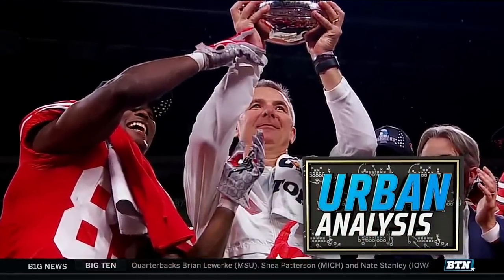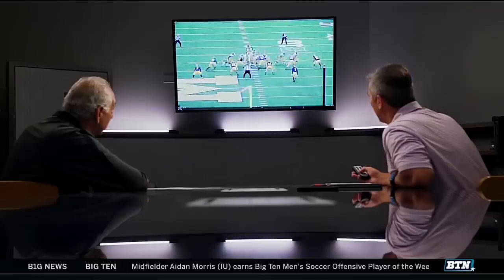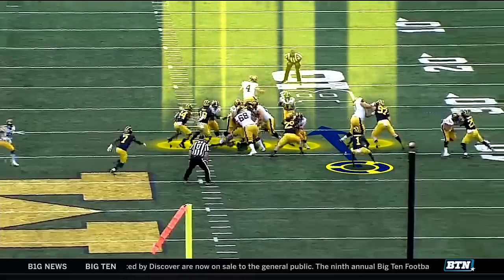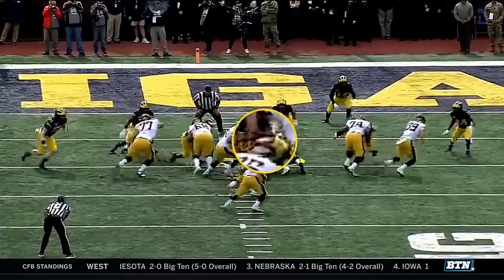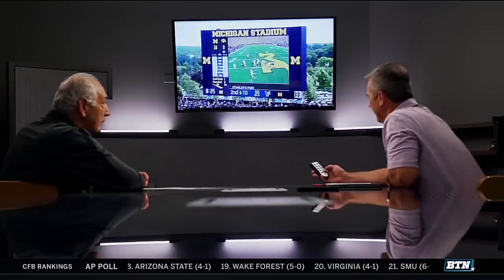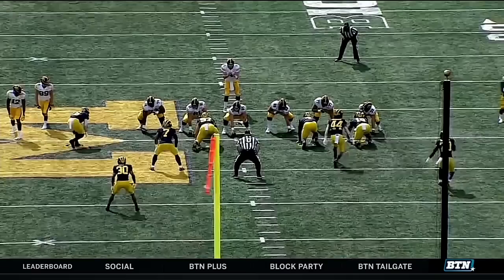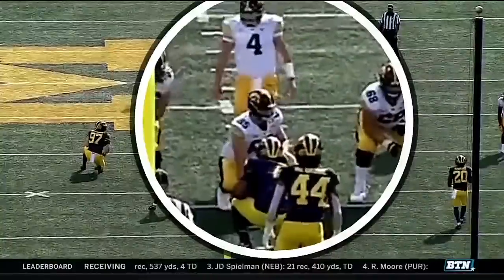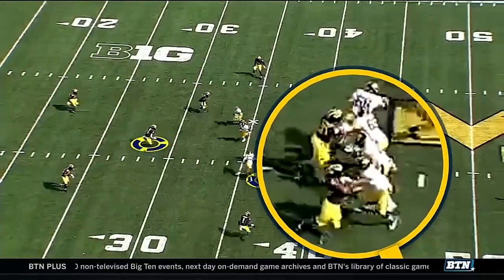Urban Analysis: Meyer on the Michigan Defense | B1G Football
Following Michigan's win over Iowa,Urban Meyer breaks down the Michigan defense.